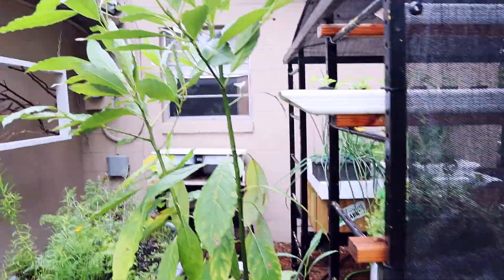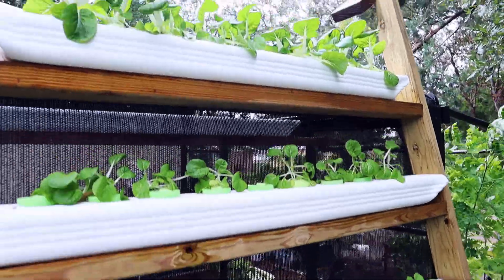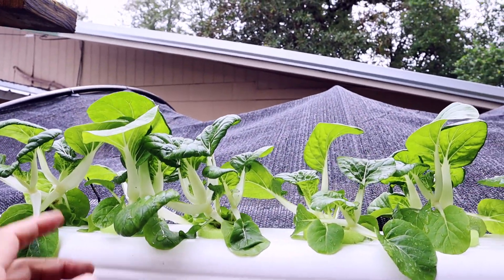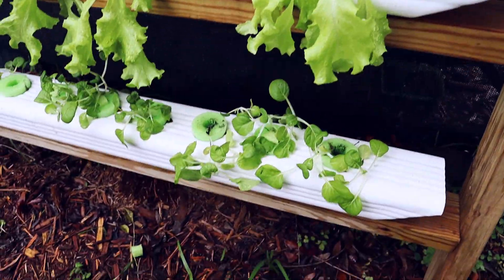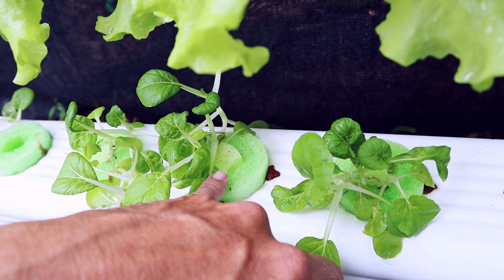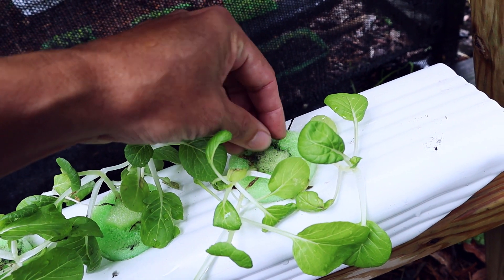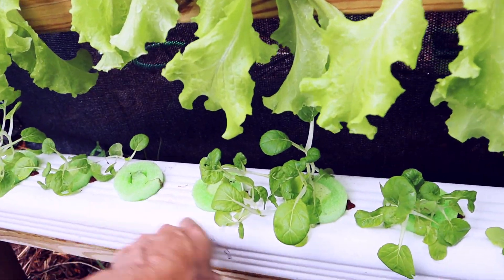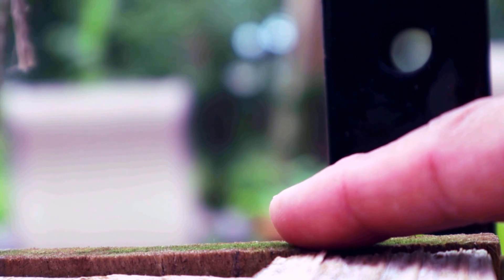I Was WRONG!! / DIY Hydroponics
I made a mistake while experimenting. Don't do this!

Garden Downspout Grow Box seen in my videos

Hydroponic nutrients and other hard to find supplies: